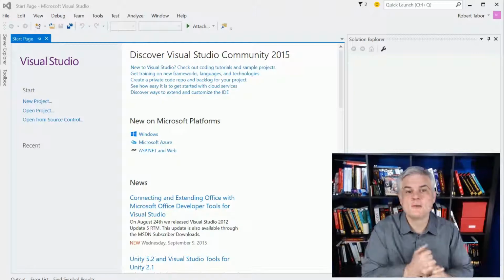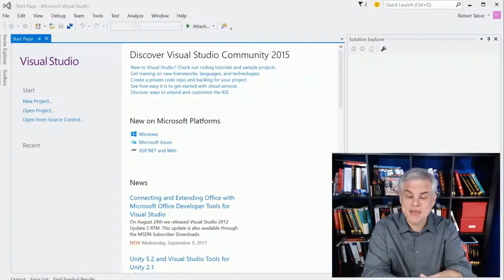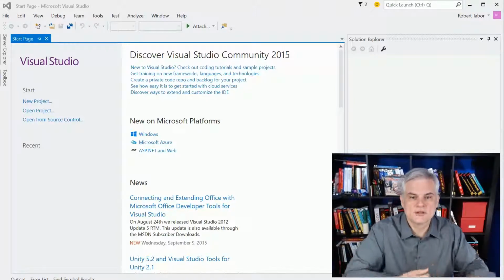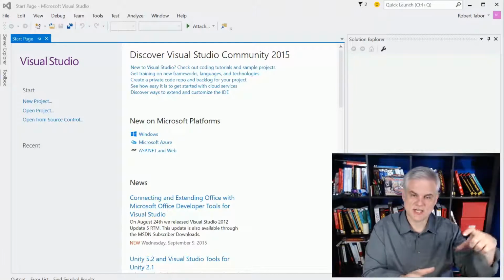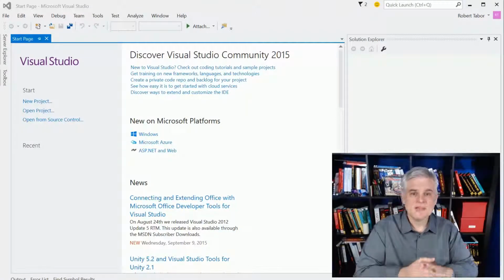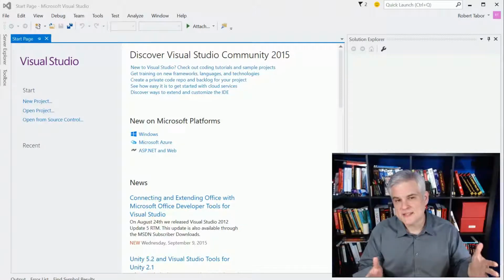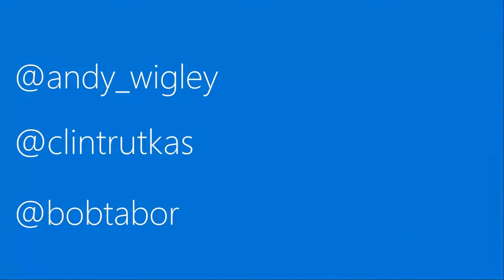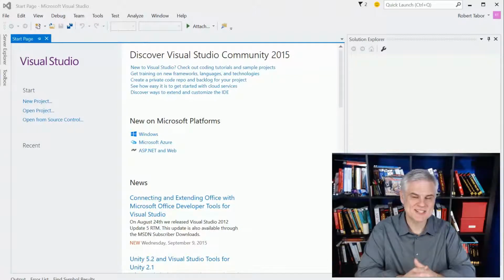UWP-001 - Series Introduction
n this introductory video, Bob will explain the purpose and intended audience for this series of lessons, what to expect, how to get the most out of it, what tools you'll need and pre-requisites before starting.

Lesson source code: none for this lesson